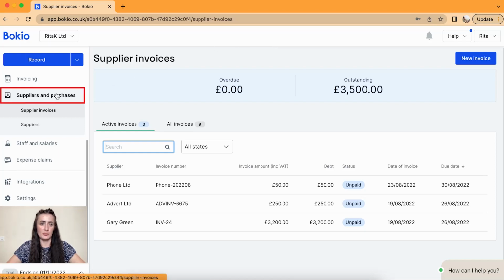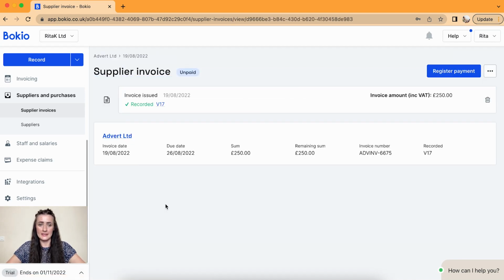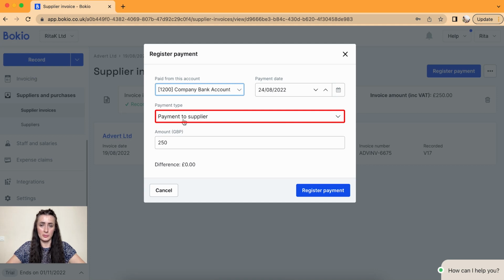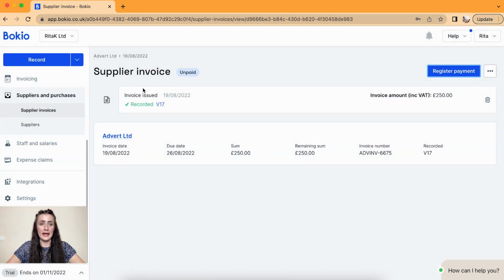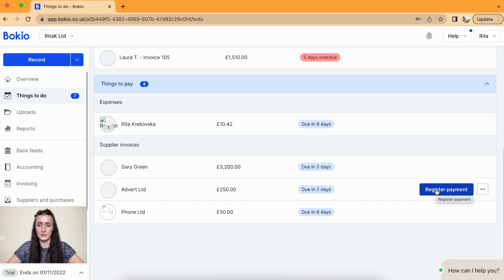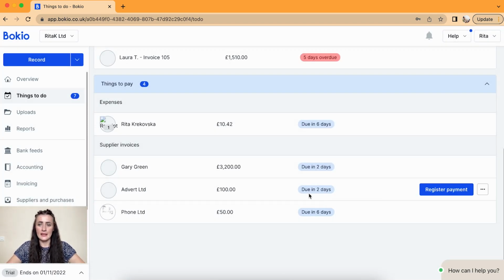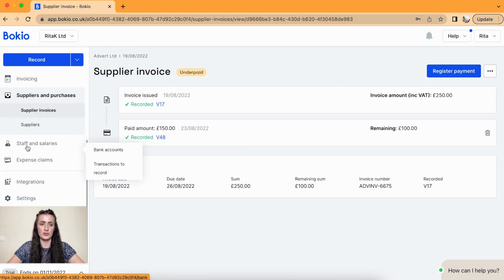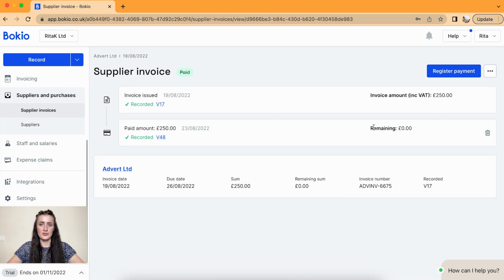How to mark supplier invoices as paid on Bokio